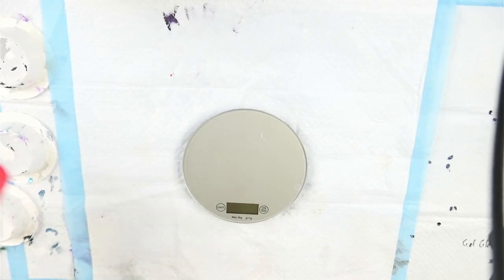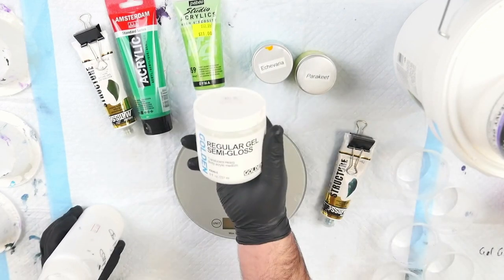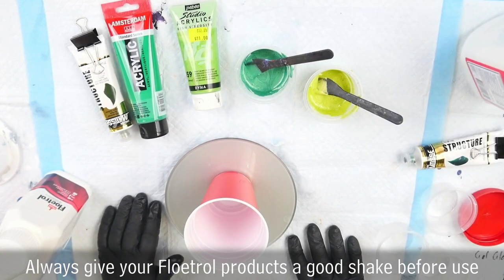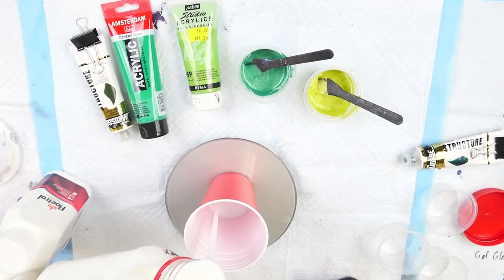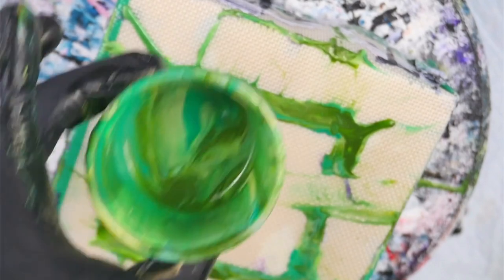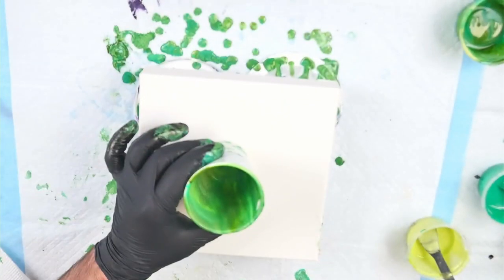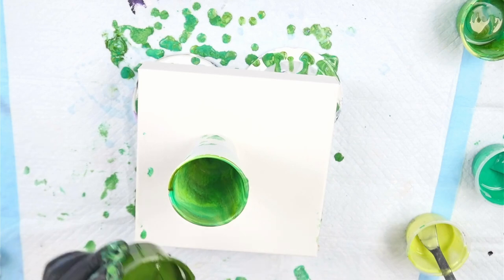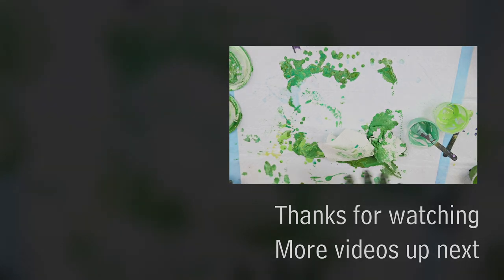#55 FLIP CUP POUR! EXCITING New Recipe - Liquitex Gloss Medium + This Little Piggy Pigments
Continuing on with my experimentation to find the perfect pouring medium for almost all techniques, today I tried a Flip Cup Pour! For this one is used equal parts Liquitex Gloss Medium and Australian Floetrol to create some natural looking mossy green paintings.

Recipe:
Dispersing TLP Pigments
50% gloss gel + 50% water

Pouring medium
50% Liquitex Gloss Medium + 50% Australian Floetrol

Add enough paint to get a colour closest to that from the tube. Remember that the pouring medium is white, so your paint may look a little dull at first but should dry to it's original bright colour.